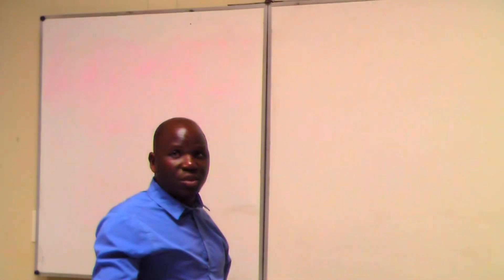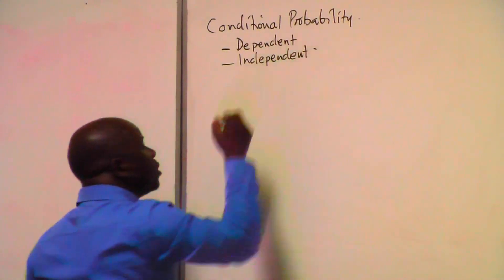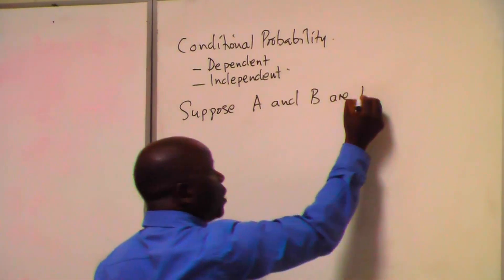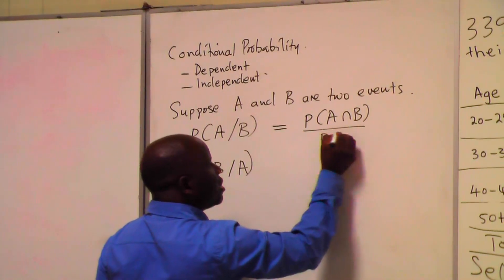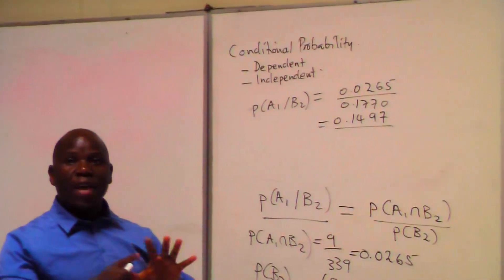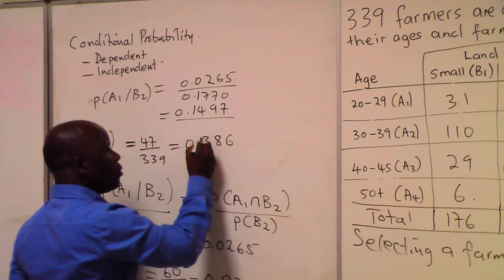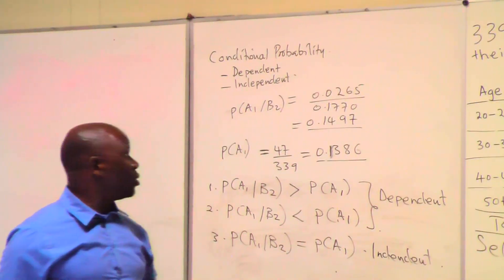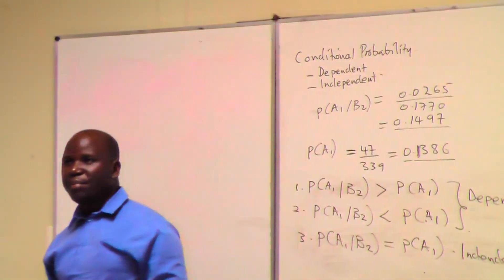Probability Part 4: Conditional Probability, Dependent and independent events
This video covers conditional probability, dependent and independent events. I urge you to go through Probability Part 3 before watching this one.